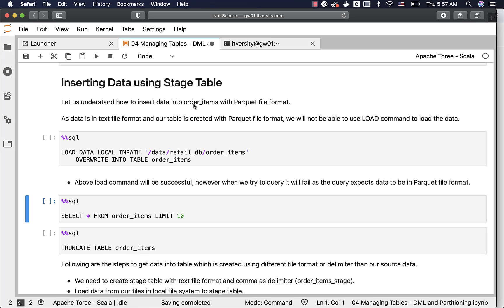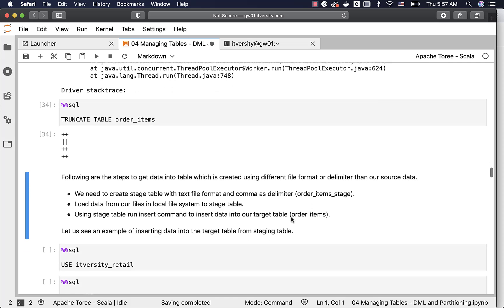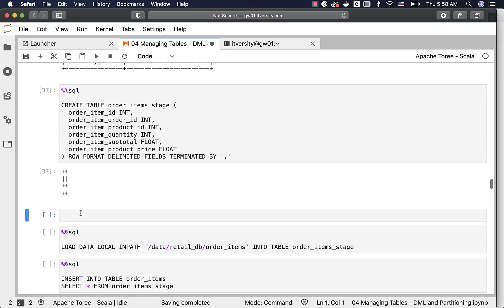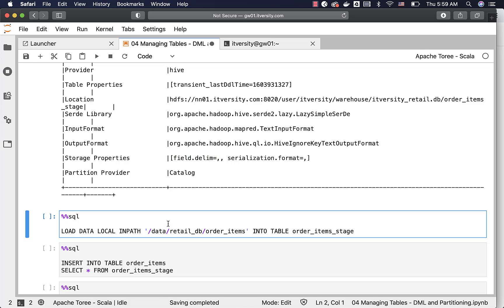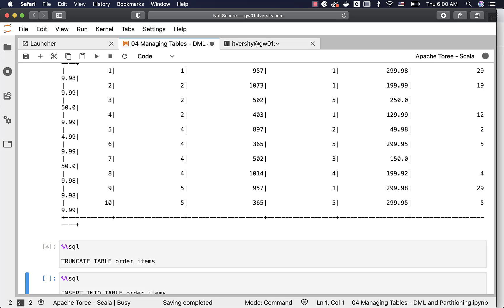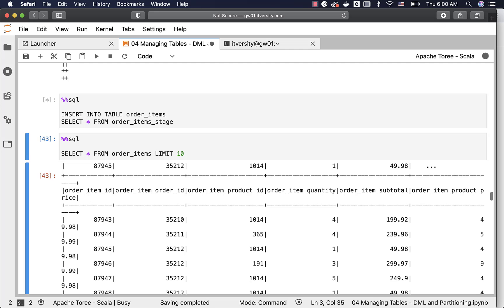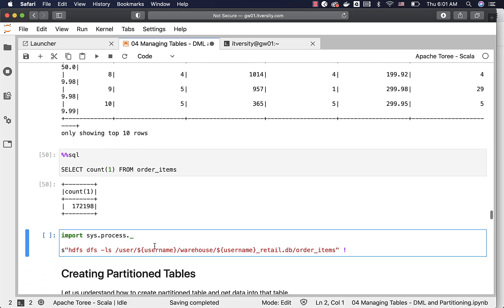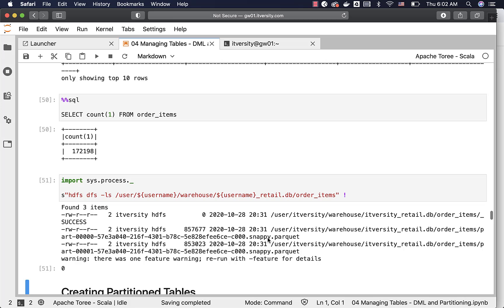Spark SQL - DML and Partitioning - Inserting Data using Stage Table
Let us understand how to insert data into order_items with Parquet file format.

You can access complete content related to this video by clicking